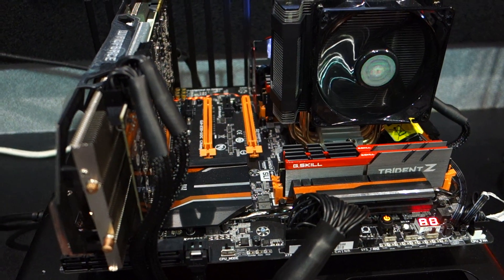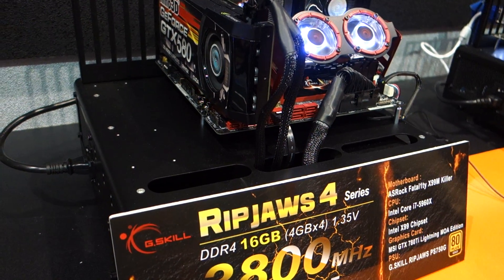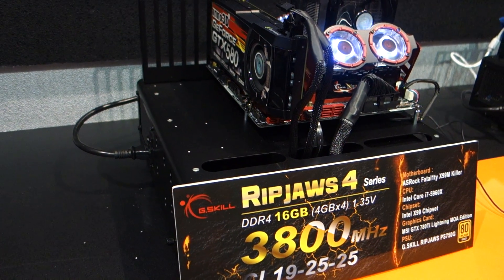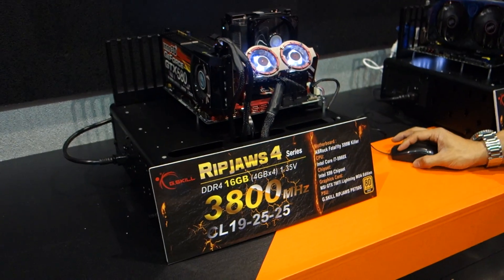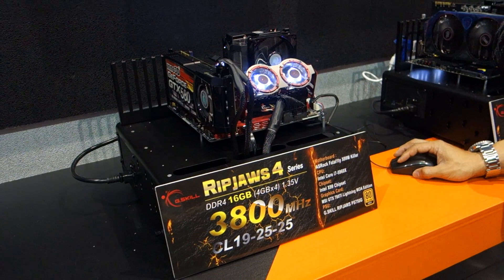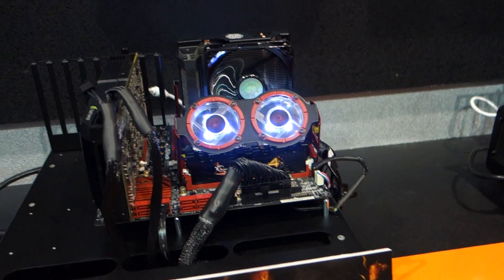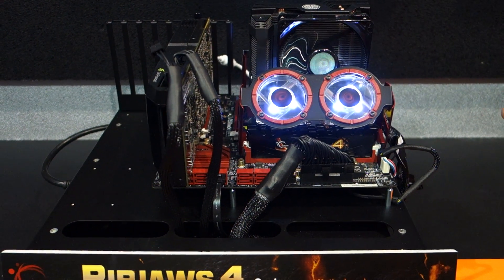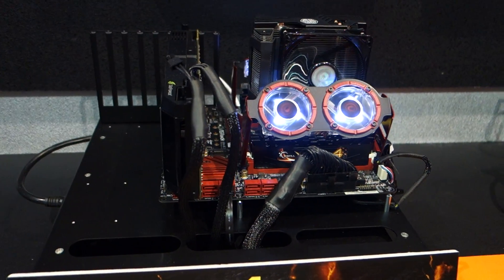gskill shows off new 3800MHz RAM and 16GB modules (Computex 2015)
gskill shows off new 3800MHz RAM and 16GB modules